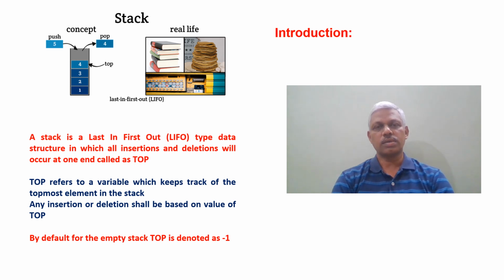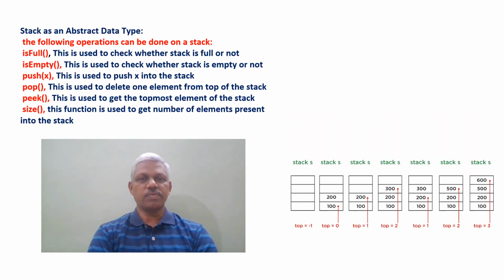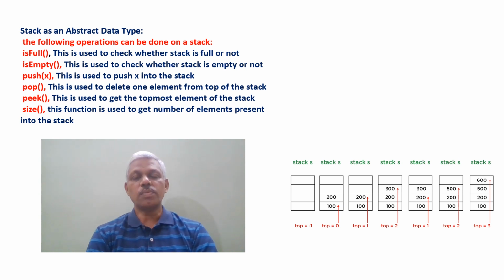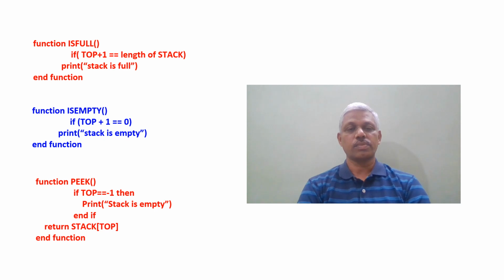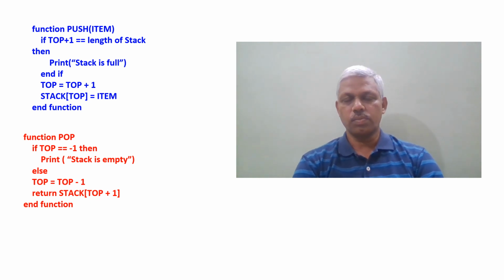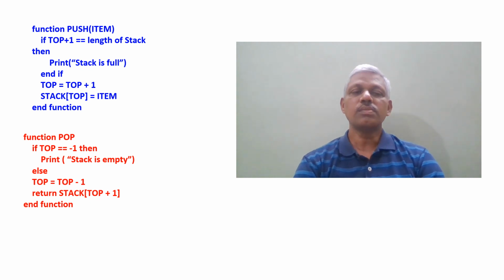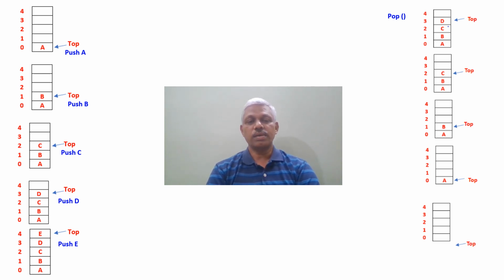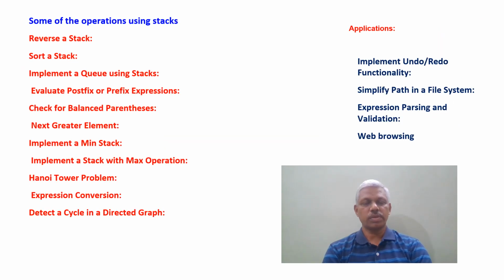stacks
The aim of the video to provide free educational content